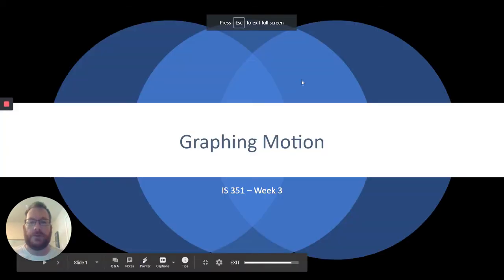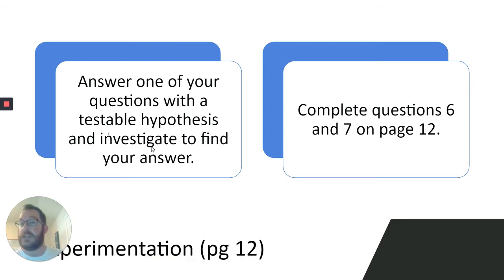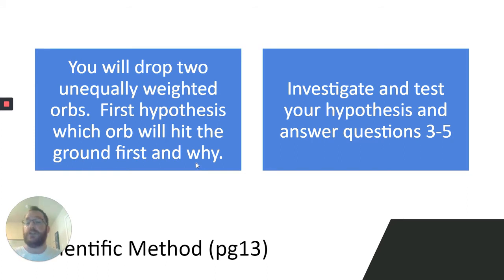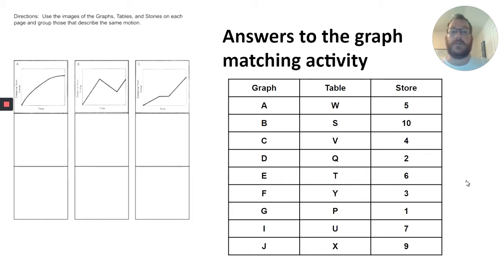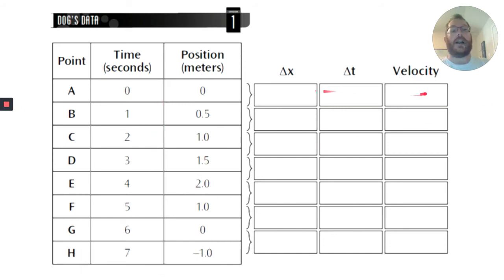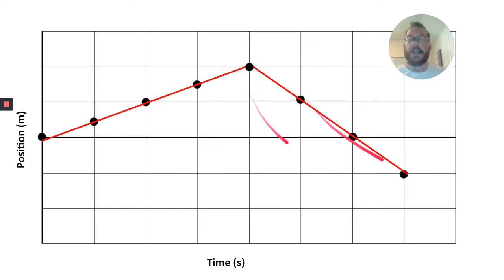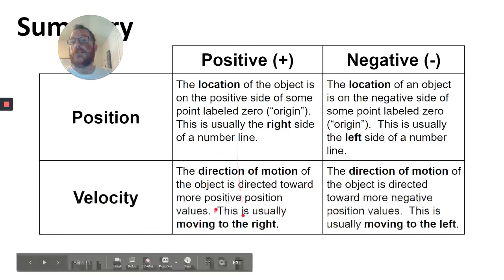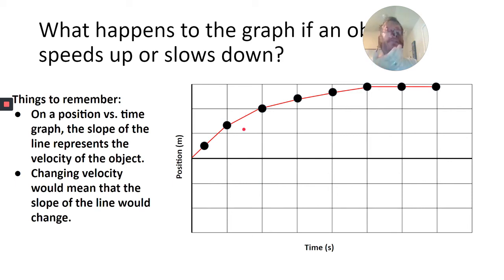IS 351 - Week 3 Notes